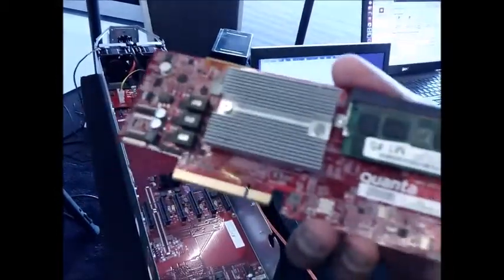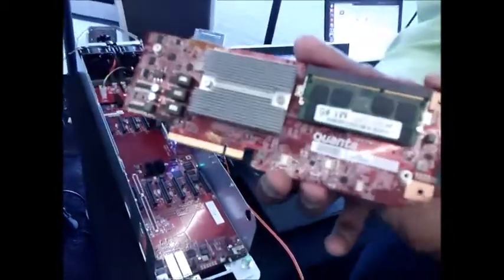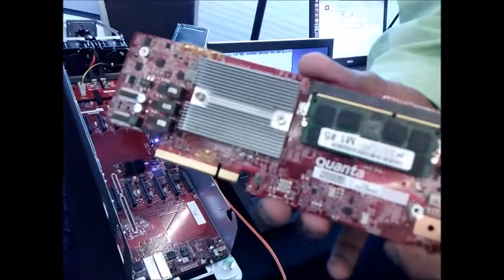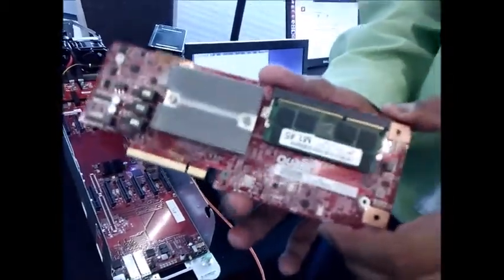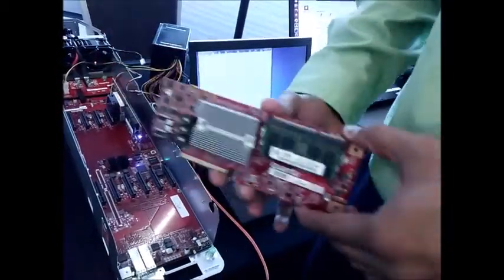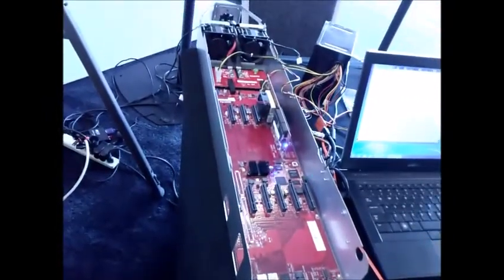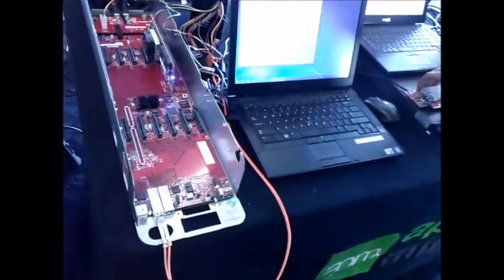X-Gene - ARMv8 64-bit Server on a Chip - Applied Micro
Data Center Knowledge chats with Applied Micro team, who were at the Open Compute Summit V in San Jose showing off X-Gene which is a high performance enterprise class ARMv8 64-bit Server SOC. The server can be used for Web front end, memory caching, big data and cloud storage.